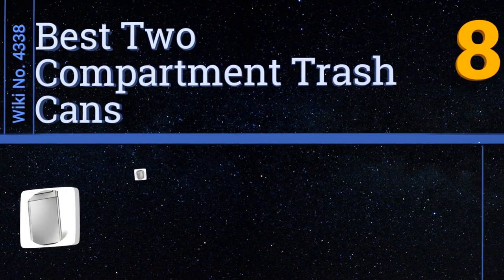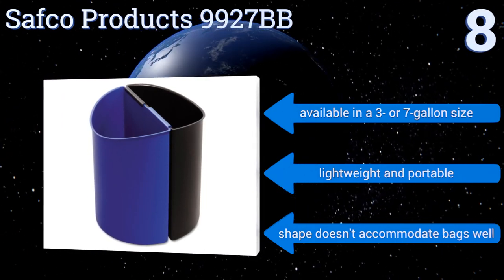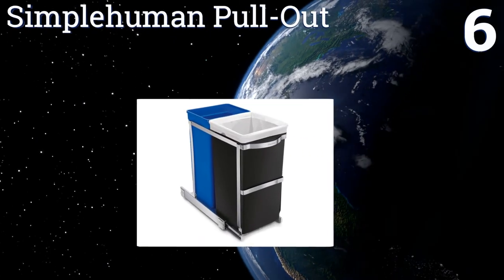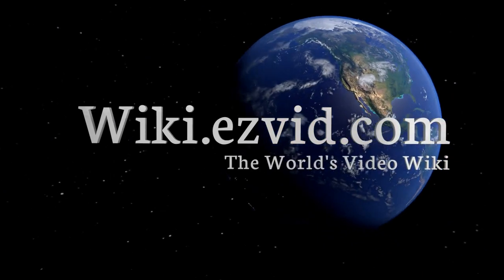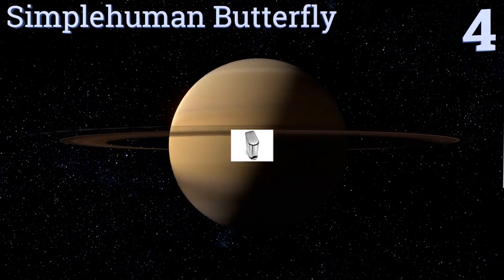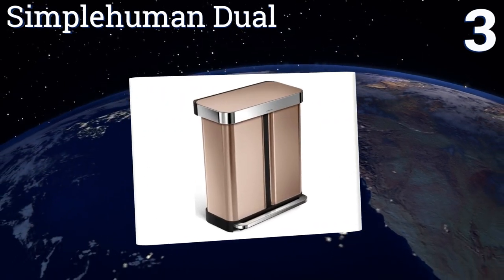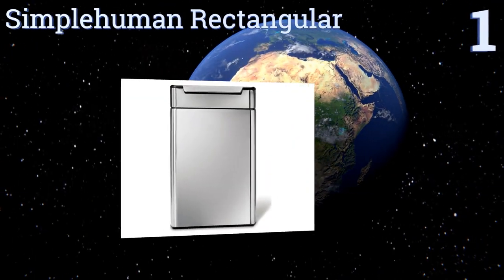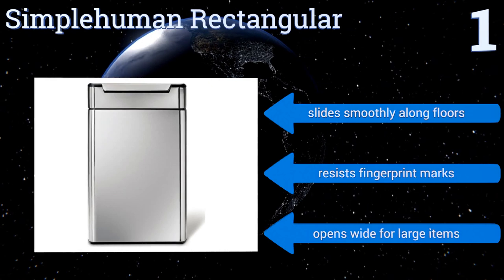8 Best Two Compartment Trash Cans 2017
Please Note: Our choices for this wiki may have changed since we published this review video. Our most recent set of reviews in this category, including our selection for the year's best two compartment trash can, is exclusively available on Ezvid Wiki.

Two compartment trash cans included in this wiki include the simplehuman pull-out, simplehuman rectangular, nine stars touchless, simplehuman butterfly, simplehuman dual, simplehuman slim, safeco products right-size, and safco products 9927bb.

Two compartment trash cans are also commonly known as dual compartment trash cans.